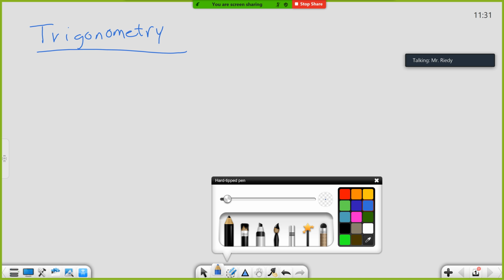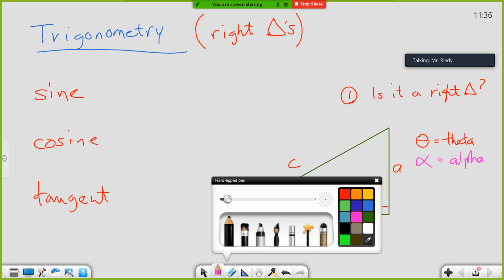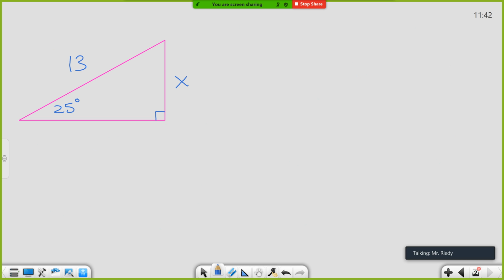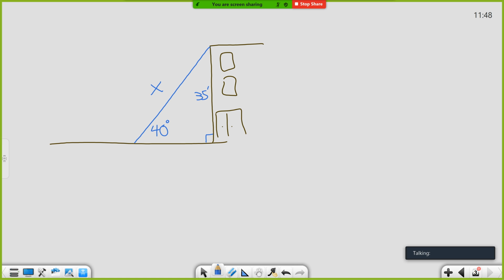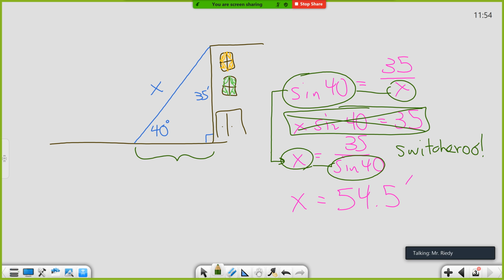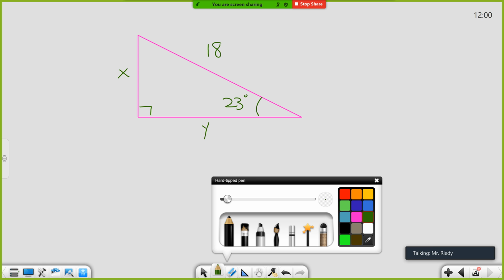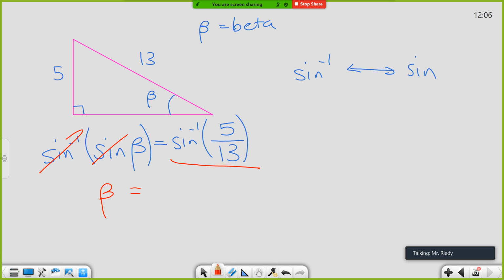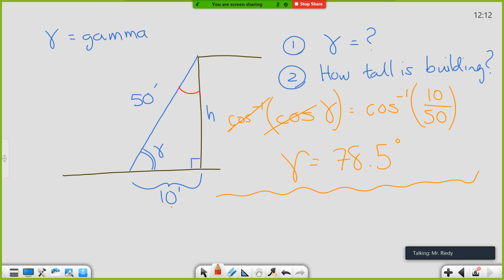Intro to Trig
Basic application of right triangle trigonometry.